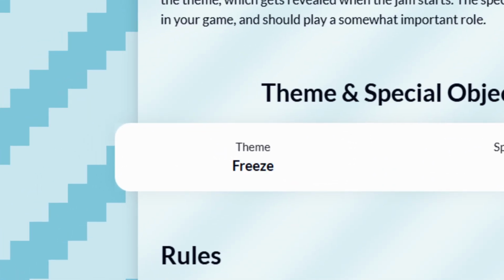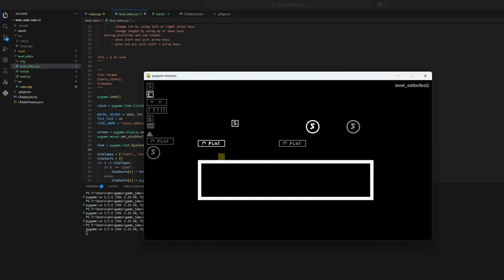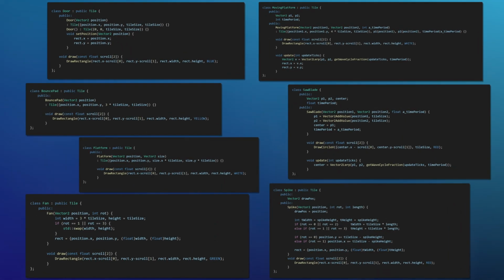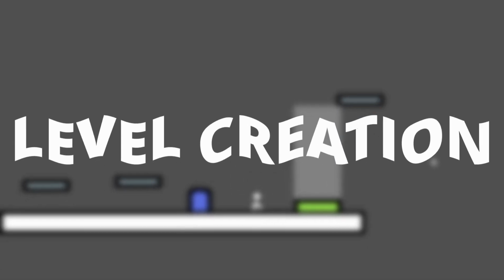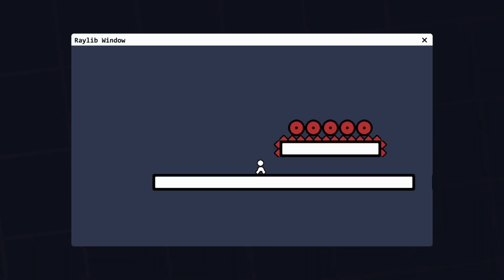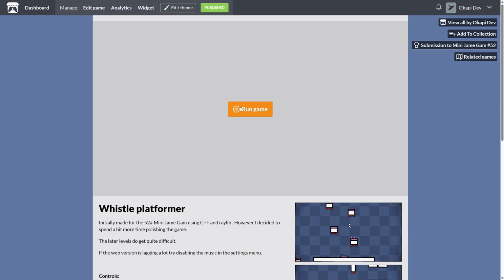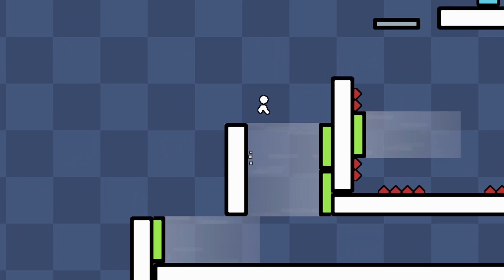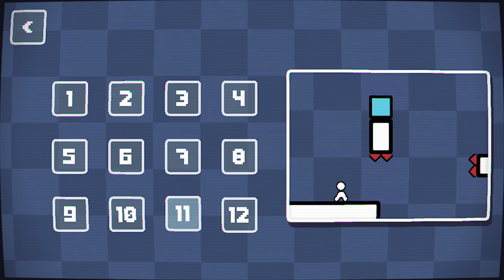Attempting to make a game with C++ and Raylib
I’ve been meaning to try Raylib out for a while now so I thought why not use it in game jam.